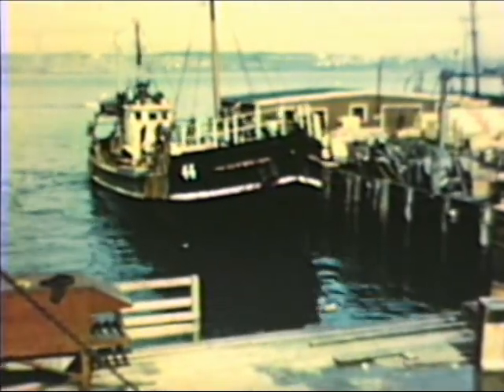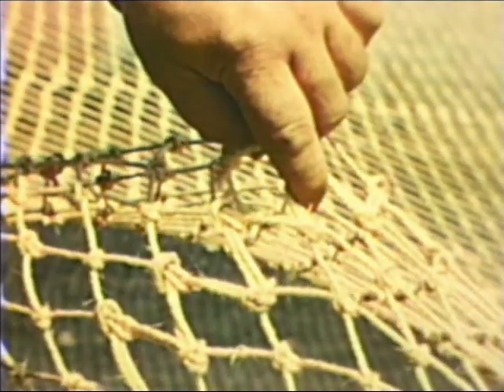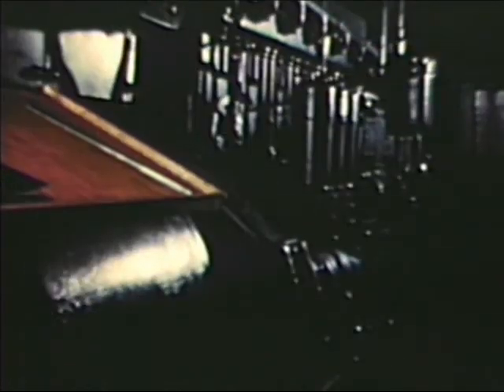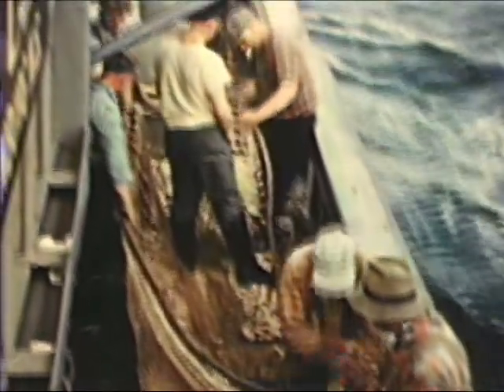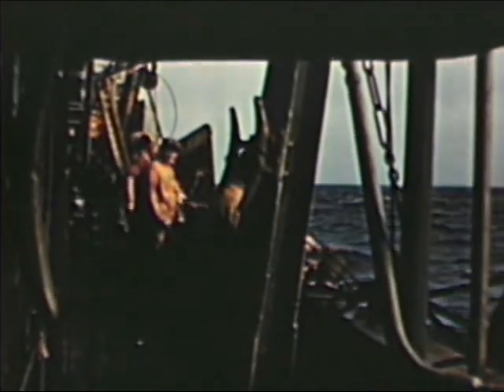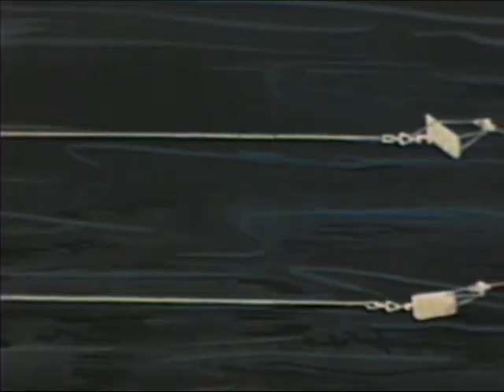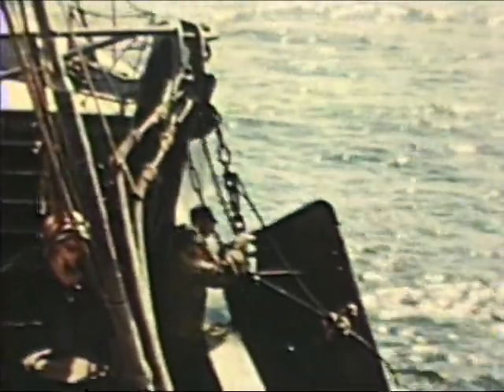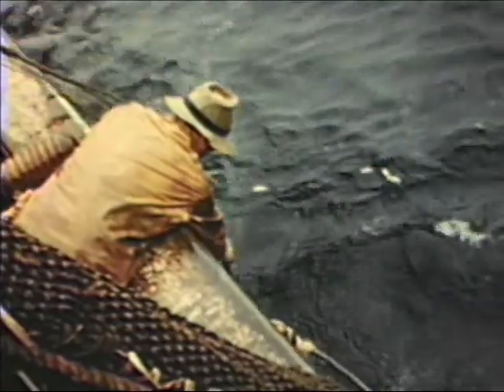Otter Trawler (1948, pt. 1 of 2)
An in-depth study of trawling for fish in 1940s Nova Scotia.

Filmmaker: Margaret Perry

For more information on the archives and these films, please